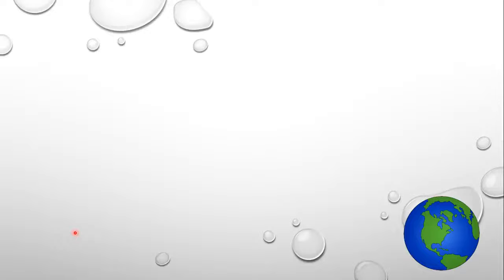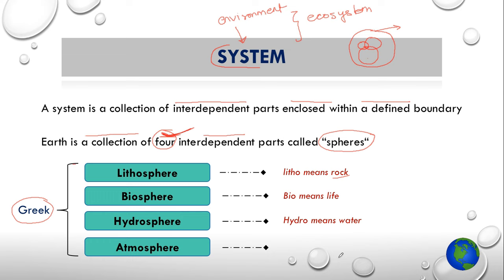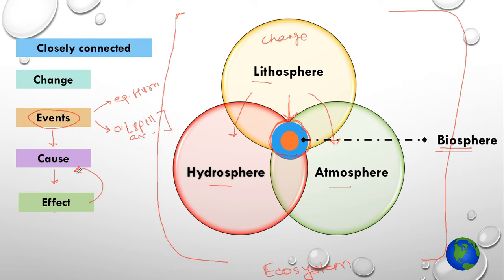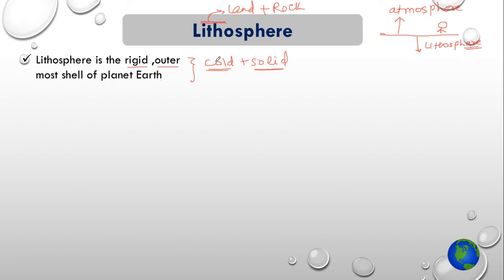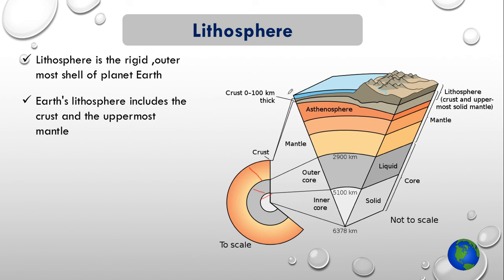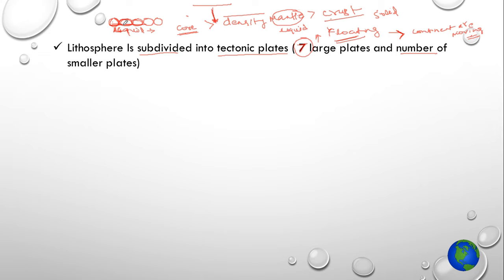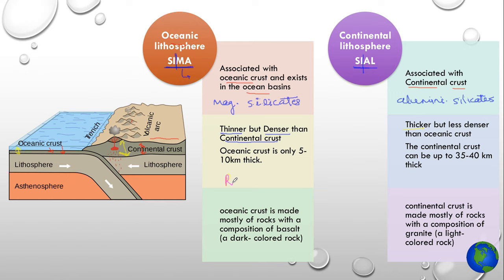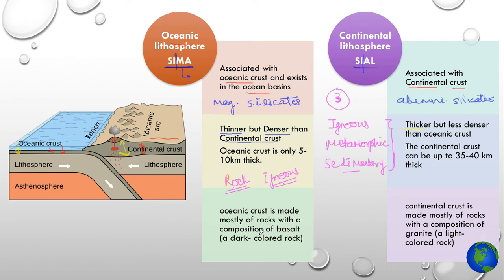Structure of Environment : Lithosphere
Everything in Earth's system can be placed into one of four major subsystems: land, water, living things, or air. These four subsystems are called “spheres.” Specifically, they are the lithosphere (land), hydrosphere (water), biosphere (living things), and atmosphere (air).

A lithosphere is the rigid, outermost shell of a terrestrial-type planet, or natural satellite, that is defined by its rigid mechanical properties. On Earth, it is composed of the crust and the portion of the upper mantle that behaves elastically on time scales of thousands of years or greater.

Earth's lithosphere. Earth's lithosphere includes the crust and the uppermost mantle, which constitute the hard and rigid outer layer of the Earth. The lithosphere is subdivided into tectonic plates.
The lithosphere is the upper part of the earth. It includes the crust and the solid portion of the mantle. Lithosphere interacts with atmosphere, hydrosphere, and biosphere and produces the pedosphere (the soil with its biotic and abiotic components)

Many different plants and animals live in the Lithosphere. Some live above the ground and others live underground. Bacteria and micro-organisms, like protozoa, help to break down dead organic material (consisting of plants and animals).